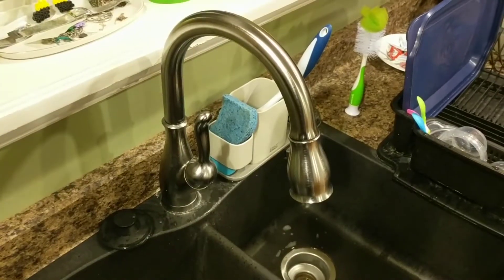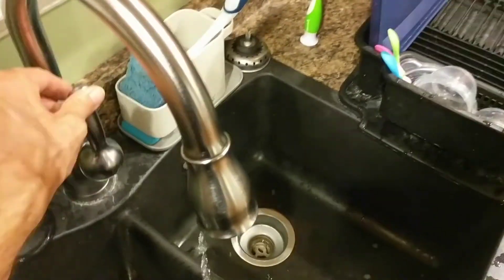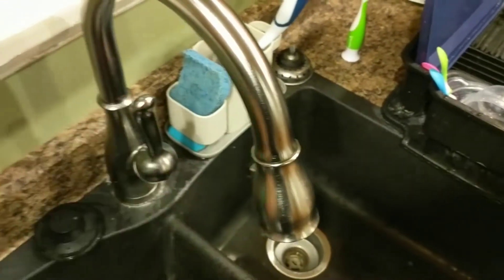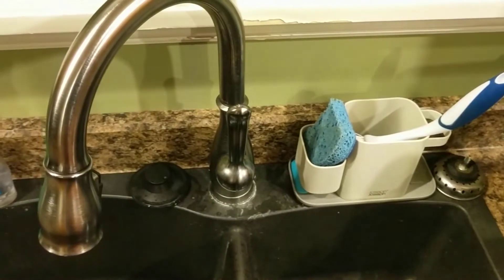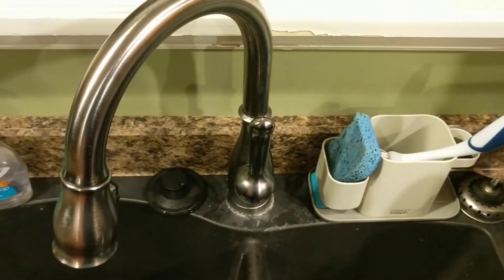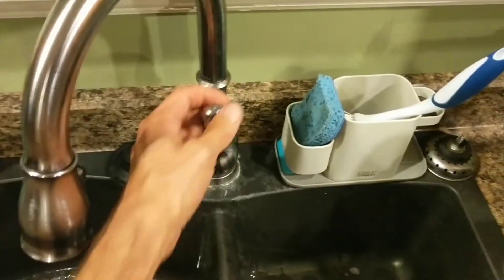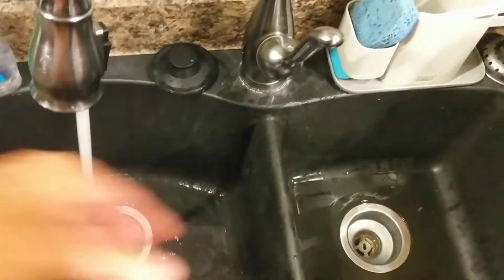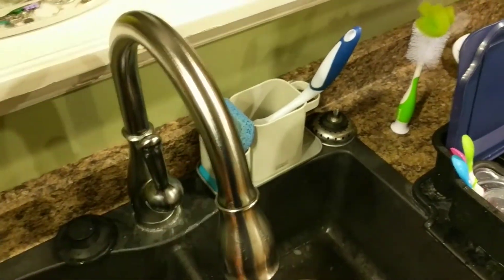Delta Leland Faucet Review | MODEL#: 9178-AR-DST | Ryan Olsen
We had our Delta Leland faucet installed for almost three months. We were very pleased with it at first, but shortly after it was installed it became more and more difficult to shut off. I spent many minutes from time to time trying to find out just the right way to shut it off. No one under the age of 14 operated the faucet, and yet it still would be left dripping (even by me).

Between washing sets of dishes, I turn the faucet off from time to time: this is very hard to do with the Leland. I found myself putting a lot of thought into just how to turn the faucet off, which should be as simple as pressing the handle in. I would literally look after people left the sink to see if the thing was running. It was a frustrating few months.

Do yourself a favor, and DO NOT buy this faucet. I think you will regret it.